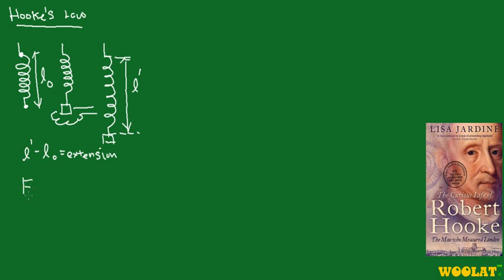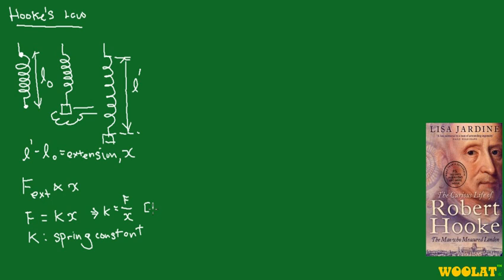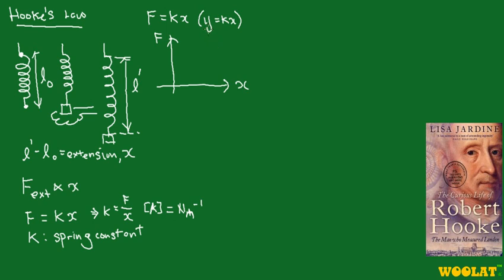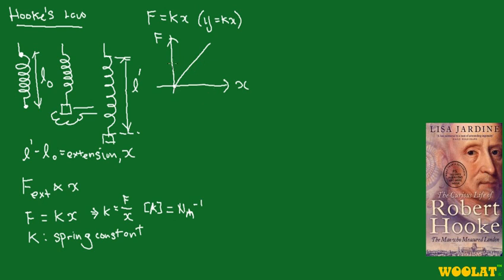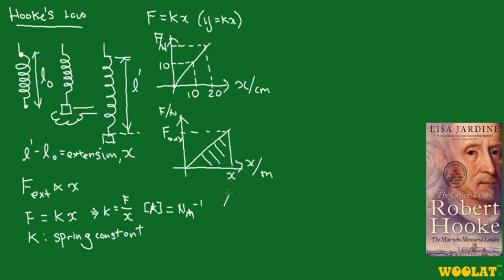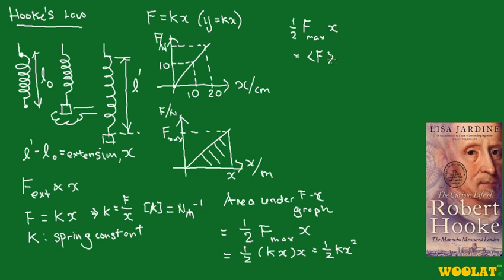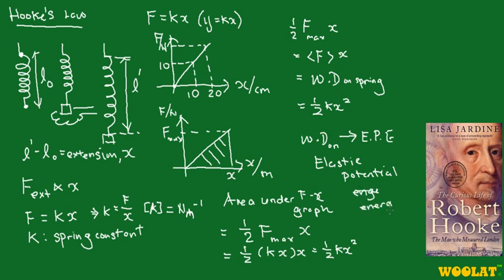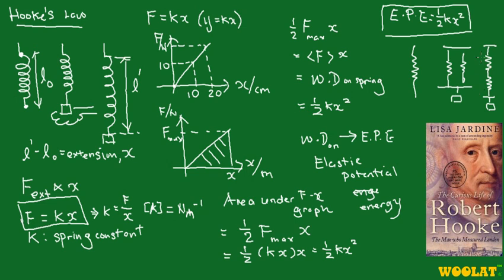Hooke's Law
Here, we describe Hooke's Law which is basically the direct proportionality between Force and Extension. We will also go into the characteristics for the Force versus Extension graph, explaining concepts using Work and Energy concepts as well.